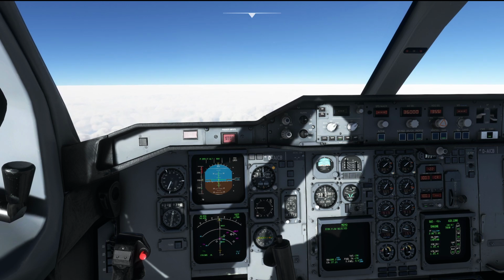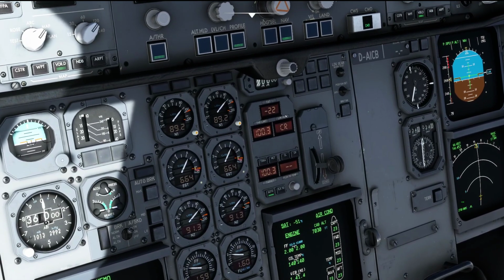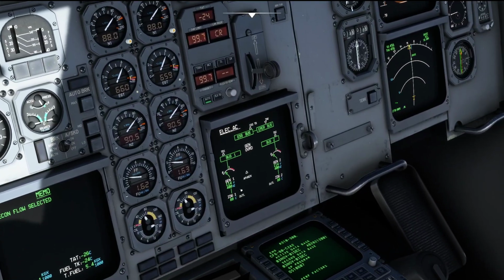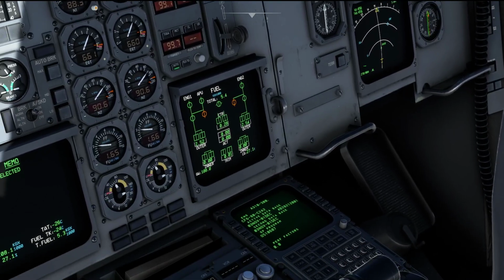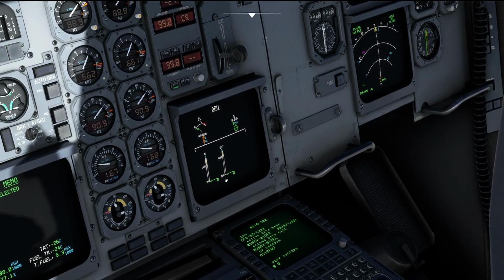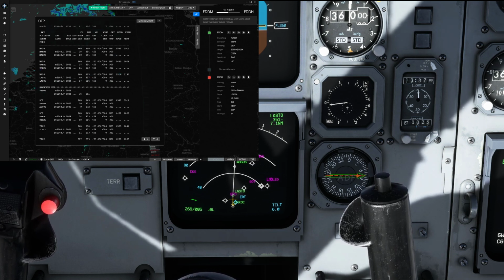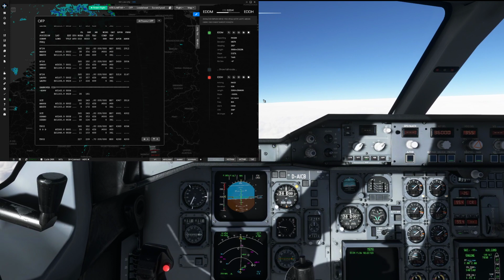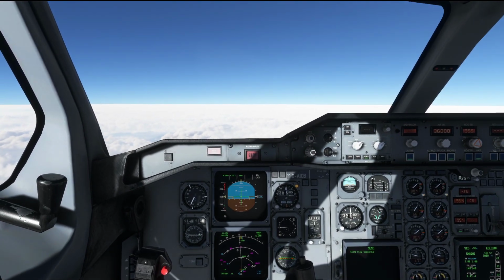MSFS A310 Tutorial 8: Cruise| Real Airline Pilot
Welcome to Tutorial 8 for the iniBuilds A310 for MSFS.

Tools and addons used in this video:
Streamlabs Desktop
SimToolKitPro

My system specs:
Intel i9-9900k@5,2GHz
RTX3080Ti
32GB RAM